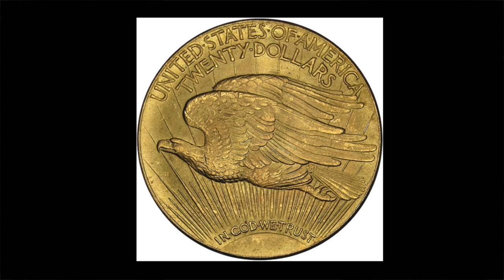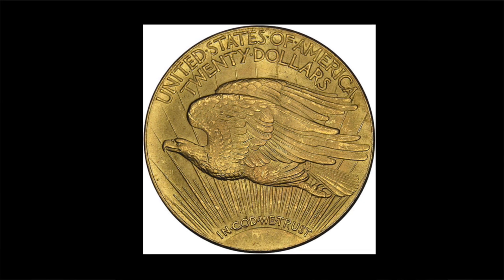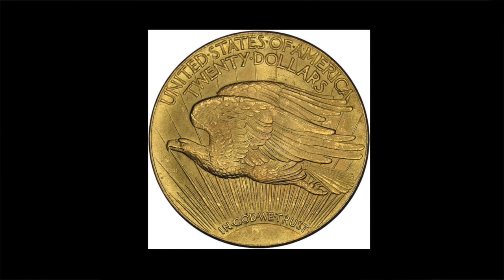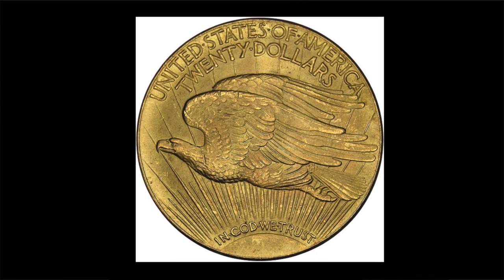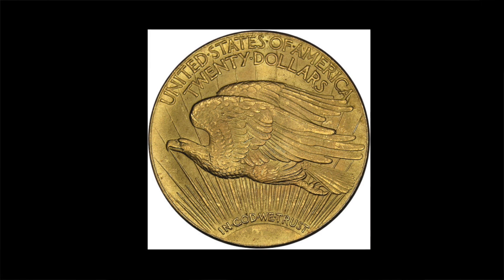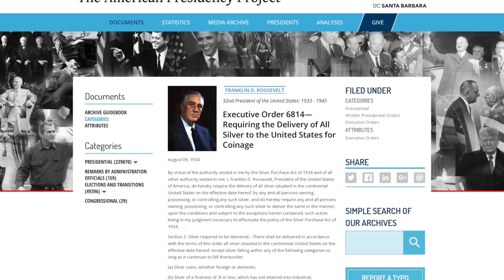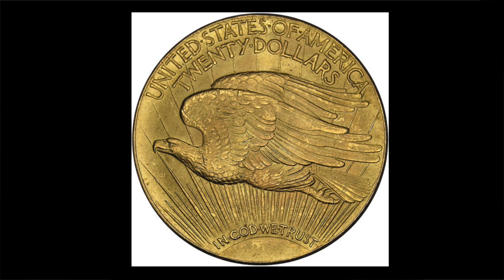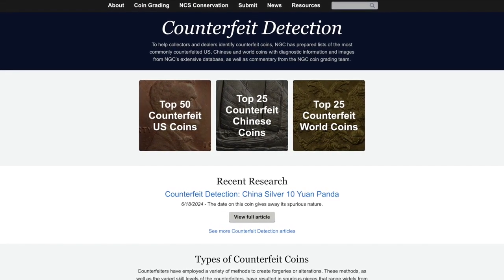Pre 1933 Gold Coins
This is a repost of a video. I'm uploading the videos I think had any good information. I'm working on sound and video. If you see any errors, please let me know. Thank you!

00:10 Some history of pre-1933 Gold coins
04:45 Executive order 6102 - Gold Confiscation Act
05:32 Executive Order 6814 - Silver Confiscation Act
05:40 Why buy pre-1933 gold coins?
05:45 Scarcity
05:52 No reporting requirements
06:05 High Purity
06:18 Inflation Hedge
06:44 Profit Potential
07:00 How much gold is in each coin?
07:25 Counterfeit problems?

Favorite Bible Verses:
*1 Corinthians 15: 1 - 4*
1 Moreover, brethren, I declare unto you the gospel which I preached unto you, which also ye have received, and wherein ye stand;
2 By which also ye are saved, if ye keep in memory what I preached unto you, unless ye have believed in vain.
3 For I delivered unto you first of all that which I also received, how that Christ died for our sins according to the scriptures;
4 And that he was buried, and that he rose again the third day according to the scriptures: